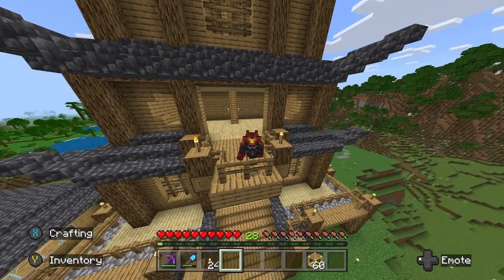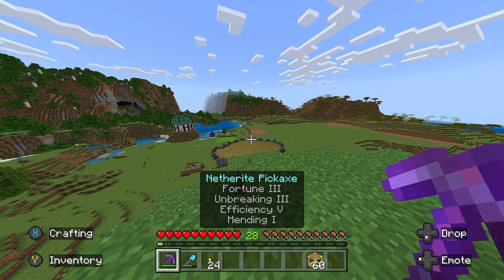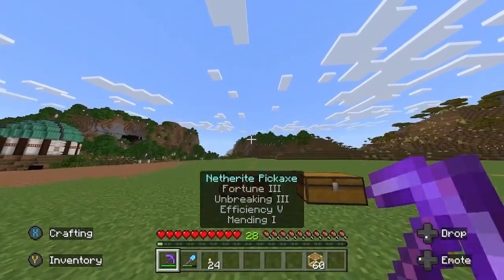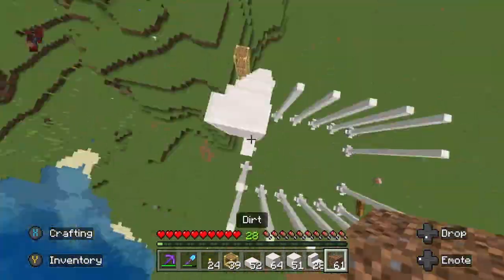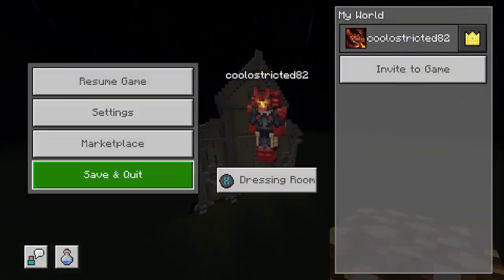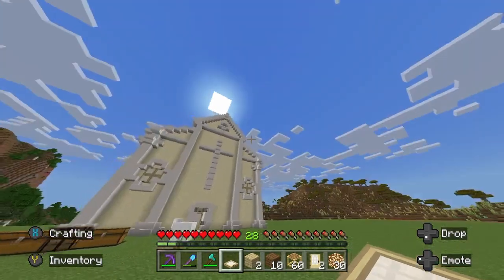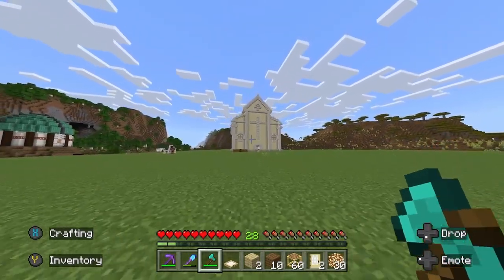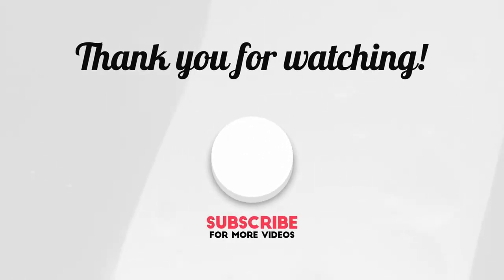BUILDING A CHURCH! Minecraft Let's Play - Ep. 9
To further clarify the requirement to get into the Hall of Fame
        1. Comment Down something below
        3. That's about it